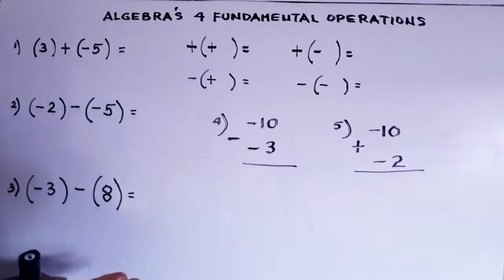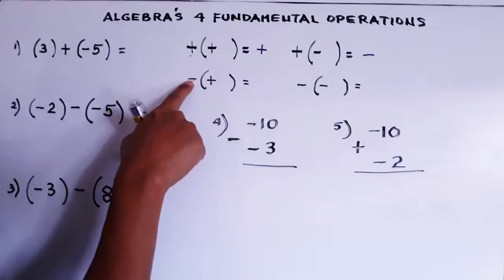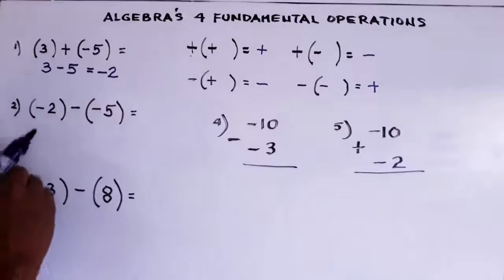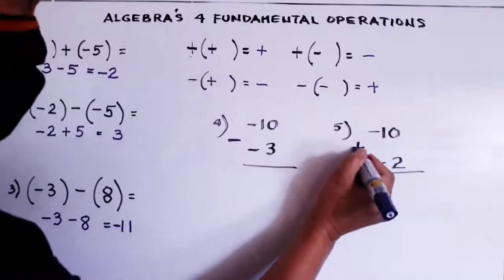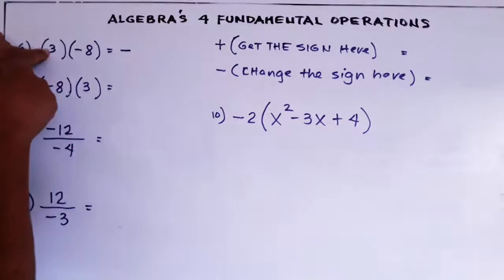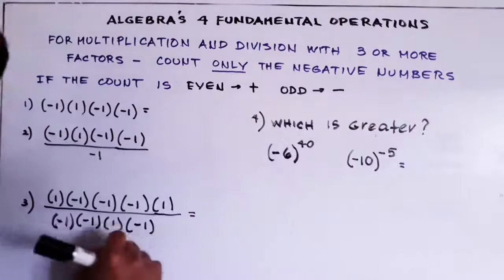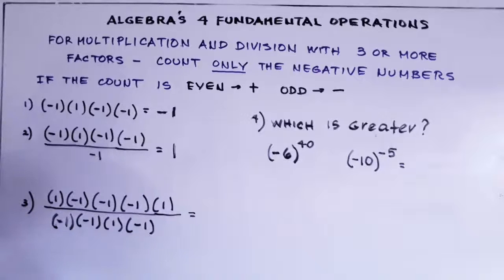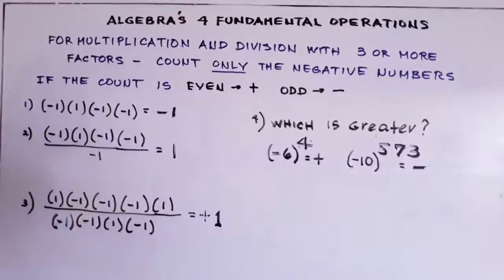Unconventional method of solving signed numbers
This video shows the other way of solving signed numbers. Please the link below to my google site for the Table of Contents. Some videos are there in my google drive which you can access also..